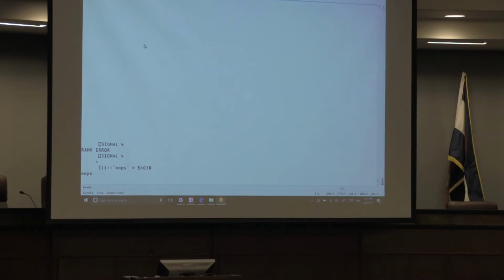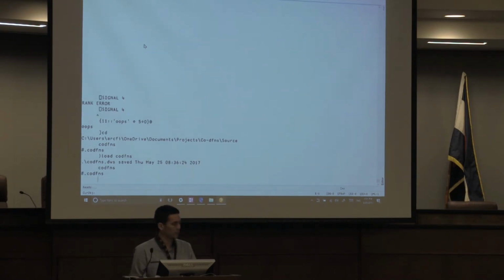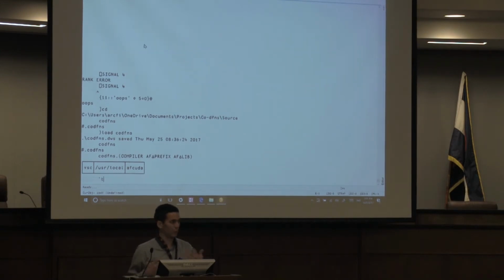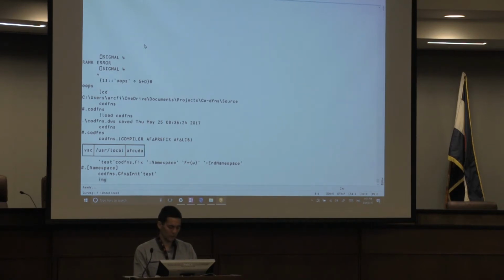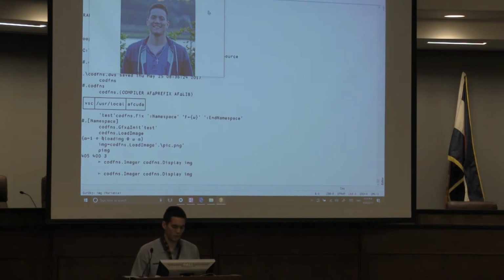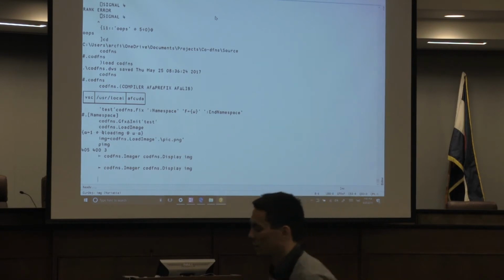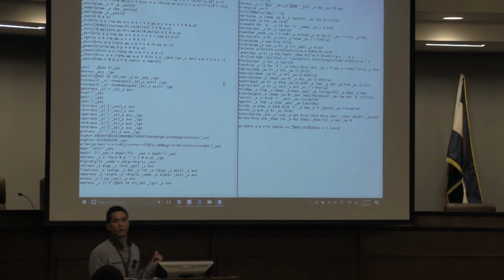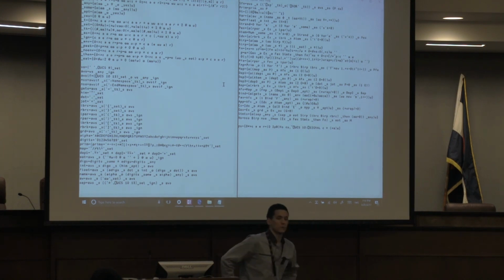Aaron Hsu - Functional Array Funhouse Intensive - Part 4 of 5 - λC 2017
Description:

How would your make your programs easier to write, inherently parallel, and have high performance across GPUs and CPUs? How about a development methodology that makes agile programming look sluggish and unreliable? How about shrinking the size and complexity of your code base by an order of magnitude, while increasing performance by an order of magnitude? This intensive workshop is designed to demystify the strange and special world of array programming like you may never have seen it before. Iverson-style array programming terrifies some and amazes others, but no one can argue with the results in areas such as finance, energy, education, or medical research. New research has made array programming scalable across a wide array of parallel hardware architectures. Often renowned for remarkably short, concise code that does a tremendous amount, the area of production level, array programming is an often misunderstood area. This workshop will bring you through a whirlwind of array programming concepts by example and case study, opening up the curtains on the original interactive functional programming language in its modern incarnation. You will learn how you can make use of this sometimes mystical world, with an emphasis on the concepts and how to integrate these concepts into a practical, targeted development methodology and ecosystem for maximizing productivity and leveraging the benefits of notational thinking to their full effect. The goal is to let you keep the magic and fun of programming alive while you use that magic for your benefit in the real world.

Slides:

None provided